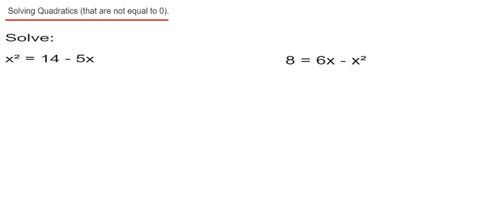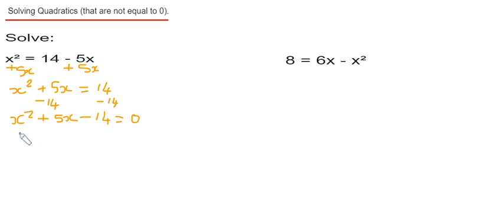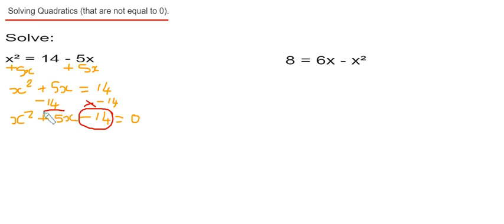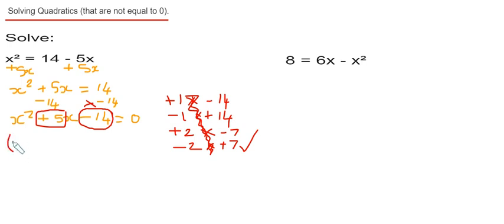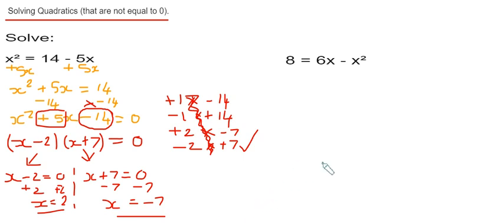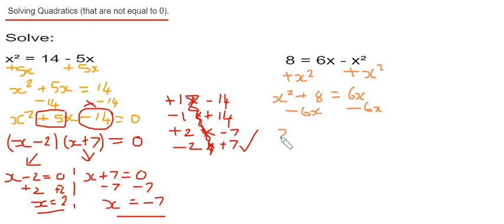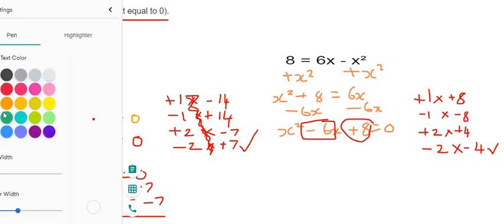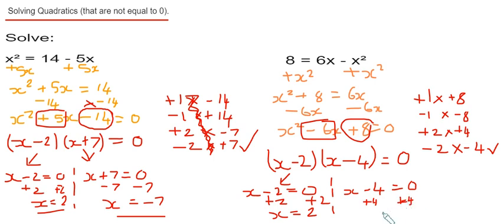Solving A Quadratic Equation That Is Not Equal To Zero (Solving Quadratics HIgher Tier Algebra).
In this video you will learn how to solve a quadratic equation that is not equal to 0. So in example 1 you need to solve x^2 = 14 - 5x. The first thing you need to do is move all the terms to the right hand side so the quadratic is equal to 0. So this will give x^2 + 5x - 14 = 0. Now you can factorise the equation into a double bracket (sometimes it might be a single bracket equation). This will give you (x+7)(x-2) = 0. Remember the two numbers must multiply to give -14 and add to give 5. Finally split the equation into two, to give x + 7 = 0 or x - 2 = 0, and solving these gives x + -7 and x = 2.

So there are 3 steps to follow, make the equation = 0, then facorise it, and then solve it!